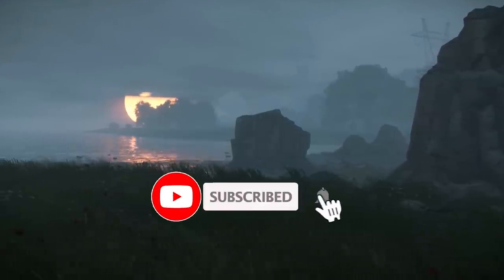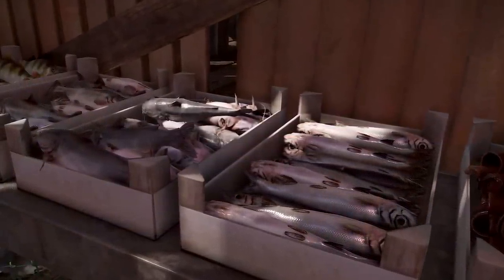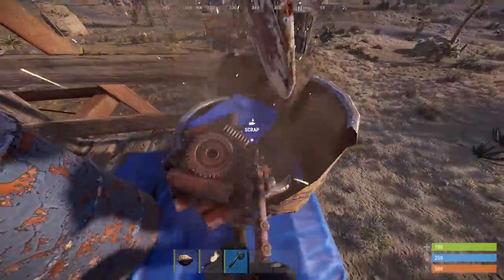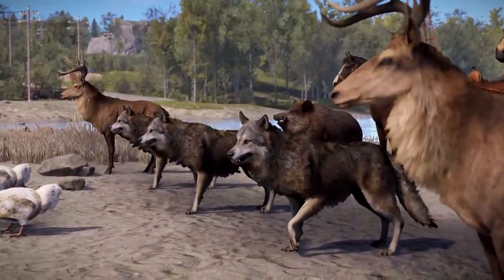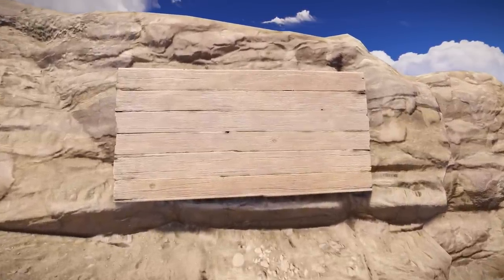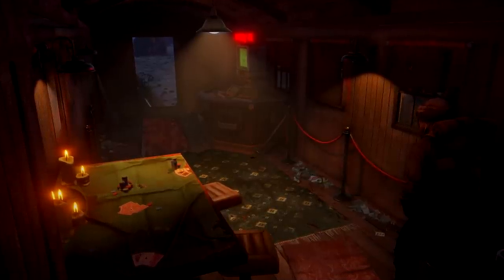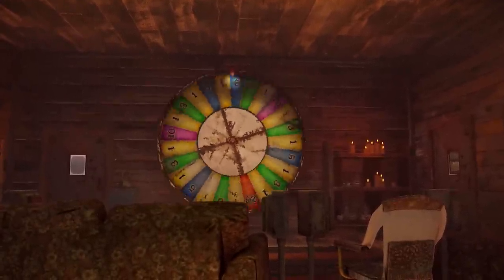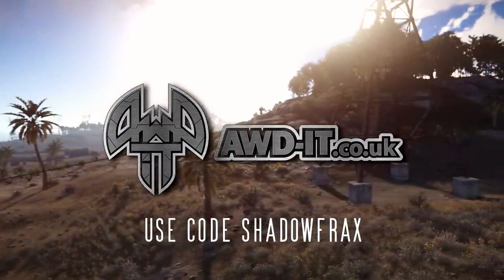More storage, zipline changes | Rust update 9th September 2022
- UK ONLY *Please note: You do not have to complete every action to enter, you should receive a confirmation email without having to click on "confirm your entry at the top"*
Finishes September 16th! Keep checking your email!

In this week's update we look ahead to more changes to storage, ziplines and works in progress!

0:00 - Intro
0:30 - Storage
1:20 - Zipline changes
1:42 - Horses & Animules
2:42 - Other changes